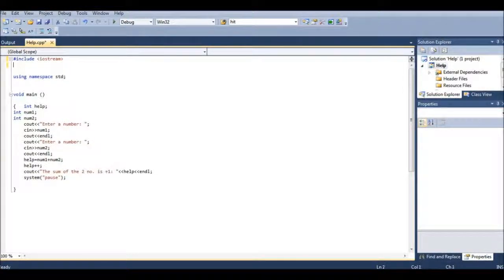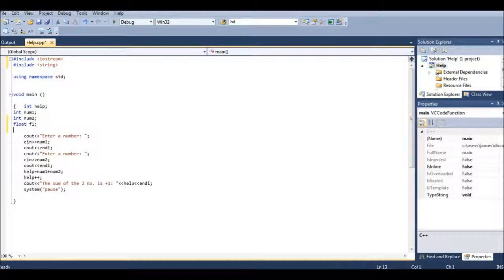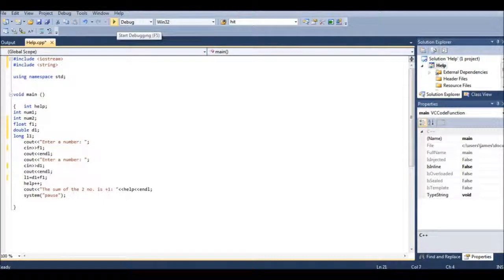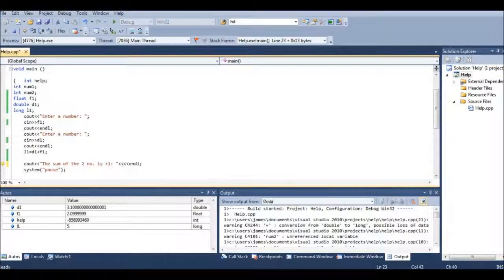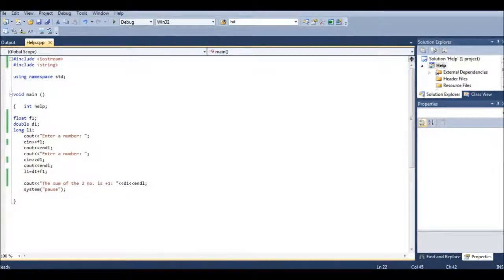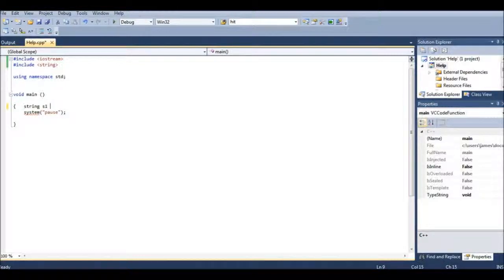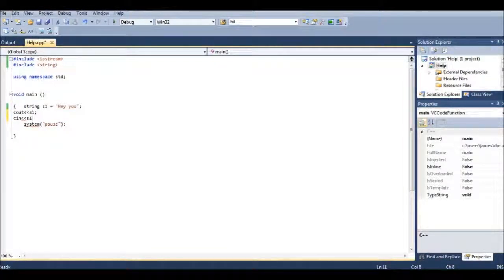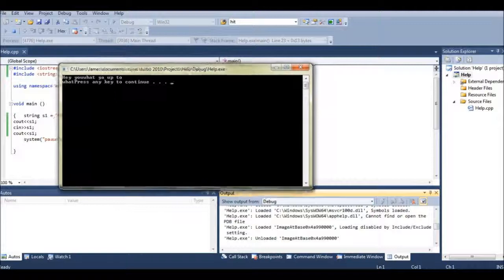C++ Tutorial 3 : Strings and the rest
This is my 3rd episode where I teach you how to code in c++. In this episode I have a new screen recorder but still no new mic. Apart from that I go in-depth into strings as well as floats, double floats and long double floats.